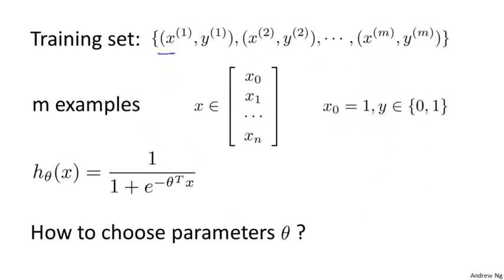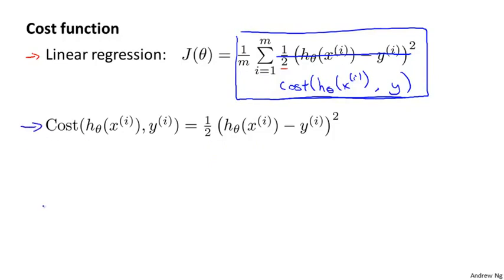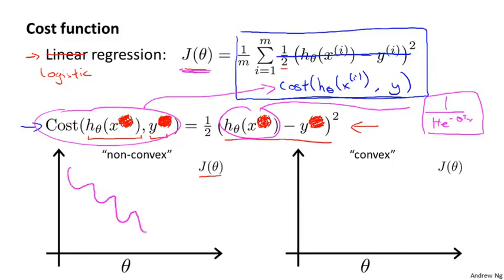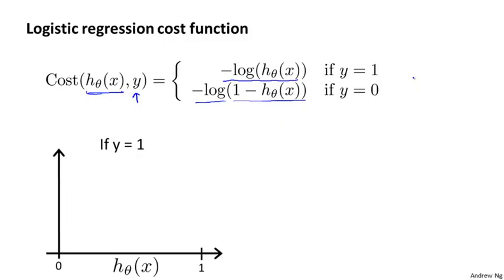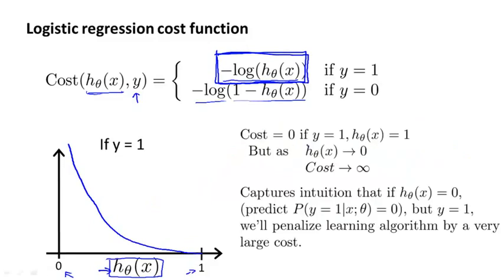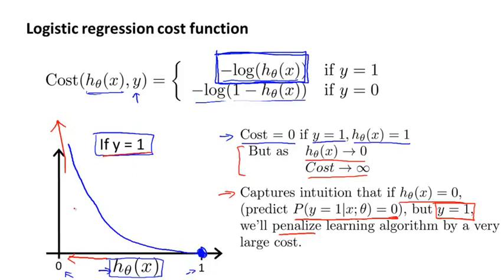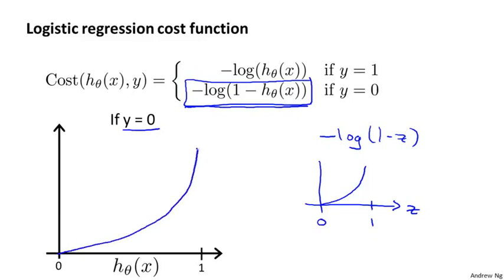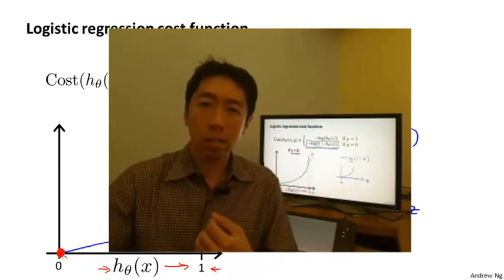WP-780 review pub title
WP-780 review pub desc